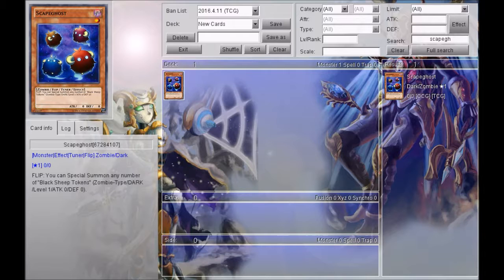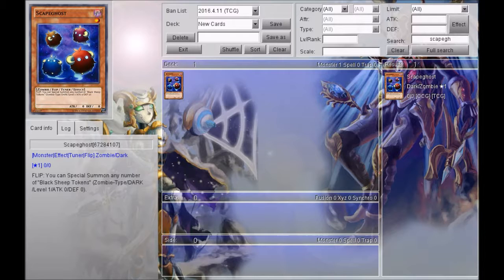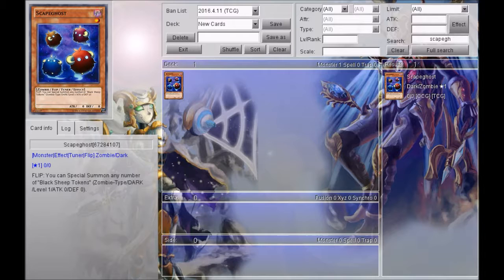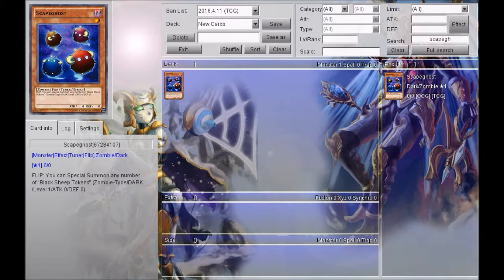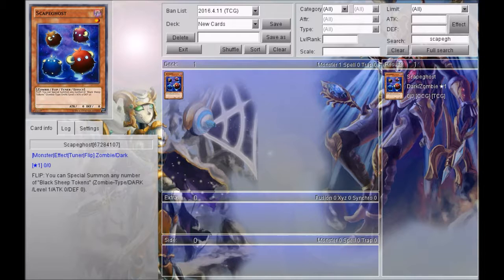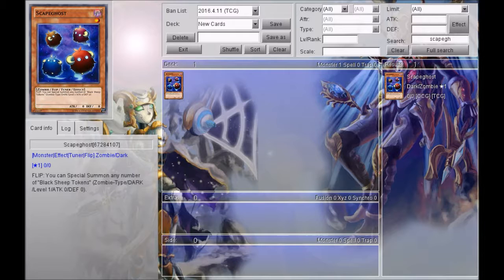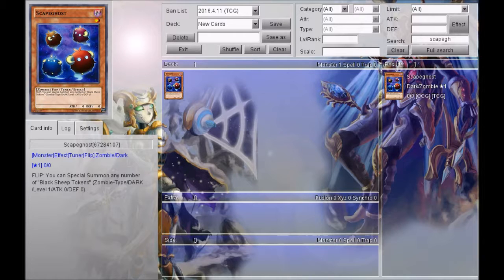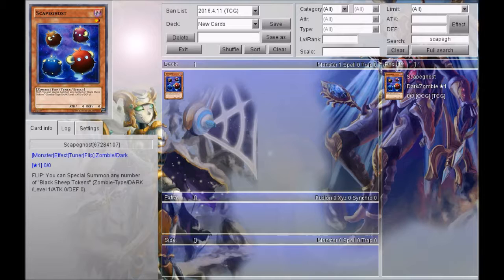Random Yugioh card discussion (Scapeghost or Scapegoat) ? - Episode 1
Whats up guys today we have something a little different. We are ganna have a discussion about a random Yugioh card.